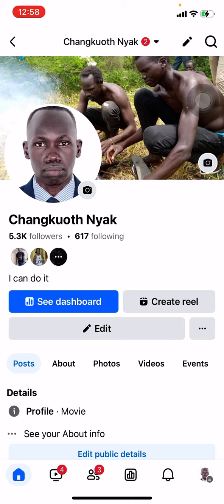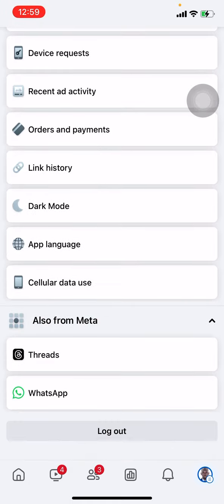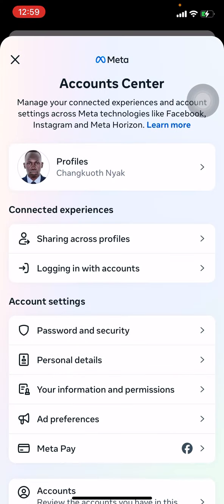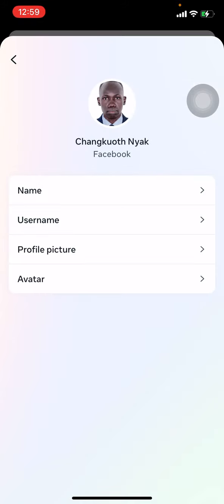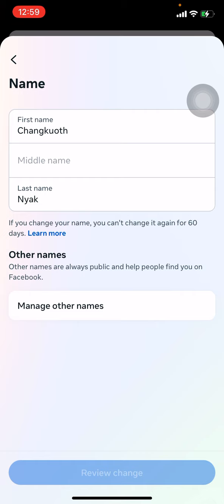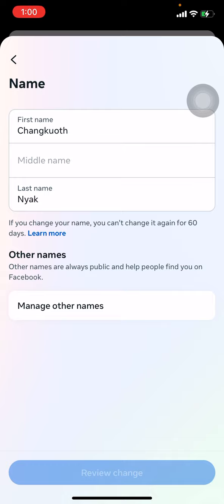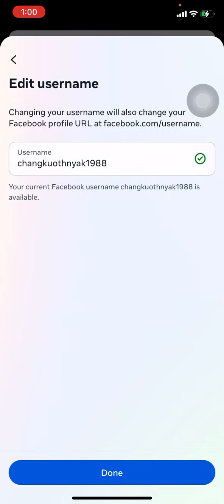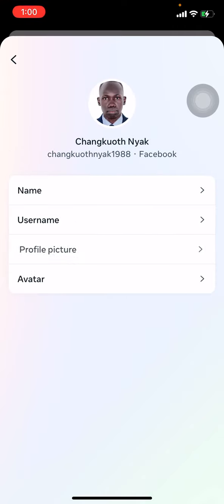How to change your name on Facebook (2024 update)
Changing your name is fast on Facebook and they have recently changed the way it’s done in 2024